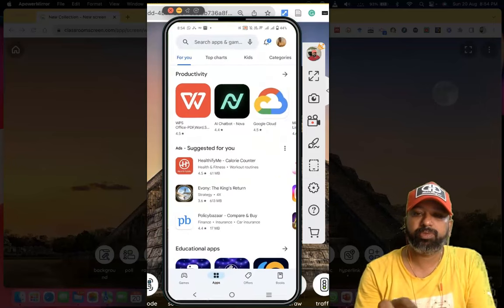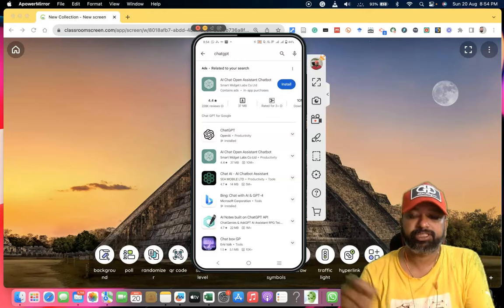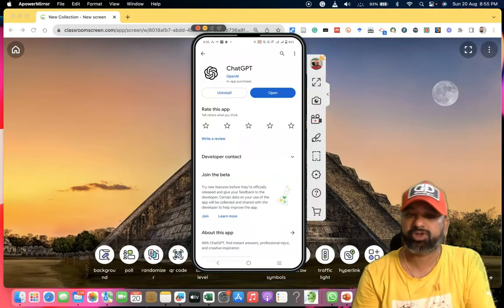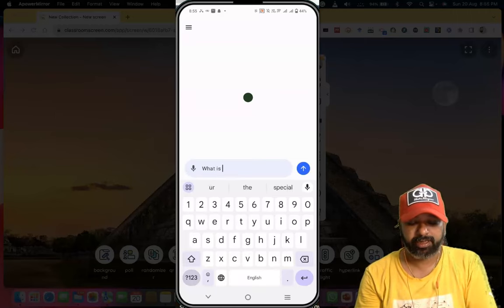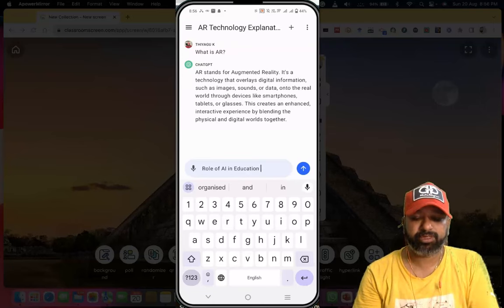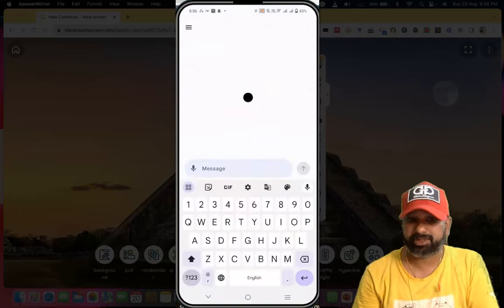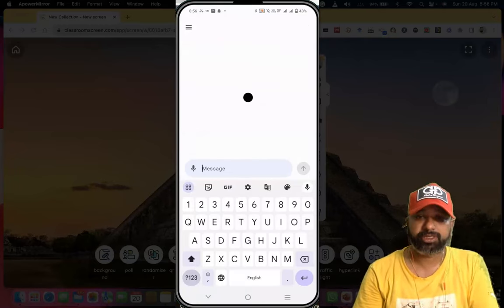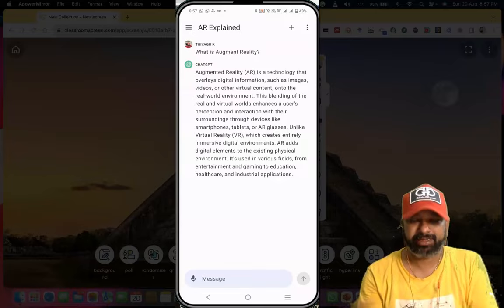ChatGPT in Mobile (Unleashing ChatGPT: Your Pocket AI Companion!) 🚀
How to use the ChatGPT through Mobile

Welcome to our comprehensive guide on harnessing the full potential of ChatGPT right from your mobile device! 📱 In this video, we'll take you through the step-by-step process of seamlessly integrating ChatGPT into your mobile experience, giving you the power of AI assistance in the palm of your hand.

🔹 MobileMagic: Bid farewell to limitations and embrace convenience! With ChatGPT on your mobile, you're not just on-the-go, you're on-the-ball, ready to brainstorm, draft, and explore information without skipping a beat.

🔹 SimpleSetup: We've simplified the installation process for you. No tech background required – just follow our easy steps to get ChatGPT up and running on your mobile device in a matter of minutes.

🔹 ProductivityBoost: Unlock a new level of productivity! Whether you're commuting, waiting in line, or taking a breather, ChatGPT transforms your downtime into a productive brainstorming and drafting session.

🔹 ExpertTips: We're sharing our top tips for making the most out of your interactions with ChatGPT. From effective communication strategies to extracting precise information, we've got your back.

Join us in this enlightening tutorial as we unveil the magic of ChatGPT on mobile and empower you to supercharge your creativity, work, and problem-solving skills. Let's dive into the future of AI together! 🚀🤖📲